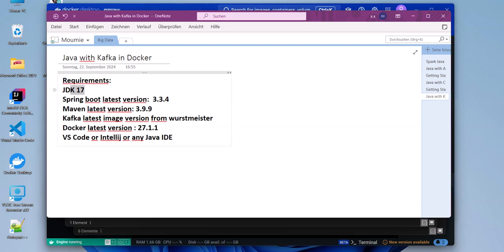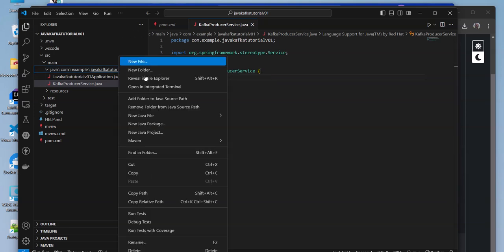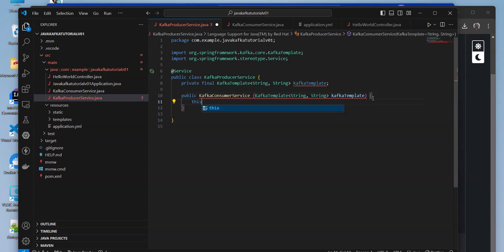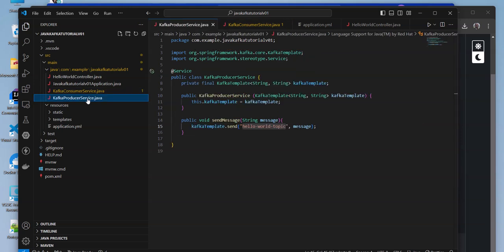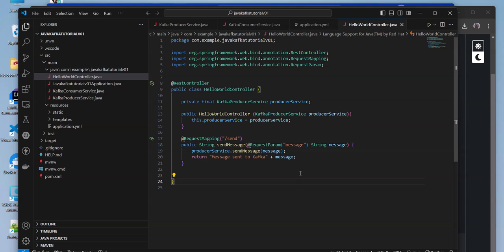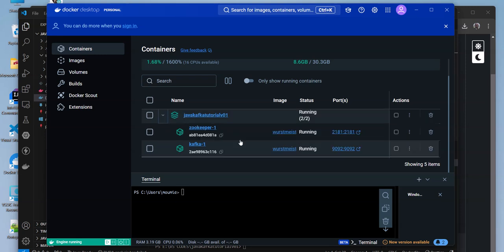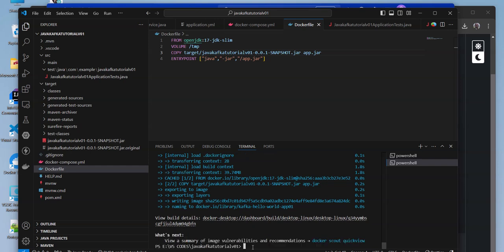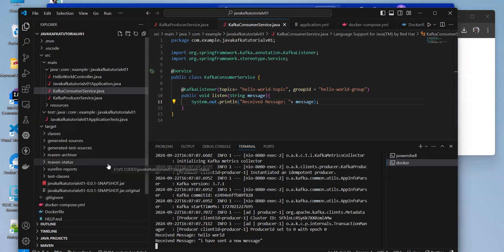kafka01: Build a Java Spring Boot App with Apache Kafka in Docker – Step by Step Tutorial!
In this step-by-step tutorial, we'll show you how to integrate Spring Boot with Apache Kafka and run them seamlessly inside Docker containers. Whether you're a developer looking to set up microservices or you're exploring event-driven architectures, this guide will walk you through the entire process—from setting up Zookeeper and Kafka to building and deploying your Spring Boot application.

By the end of this video, you'll have a fully functional environment that leverages the power of Docker for easy containerization and deployment. Learn how to configure Docker Compose, troubleshoot common errors, and build scalable systems with Kafka and Spring Boot!

In this video, you will learn:

How to set up Kafka, Zookeeper, and Spring Boot in Docker
Docker Compose configuration for a microservices architecture
Best practices for integrating Spring Boot with Kafka
Solving common configuration issues with Kafka in Docker